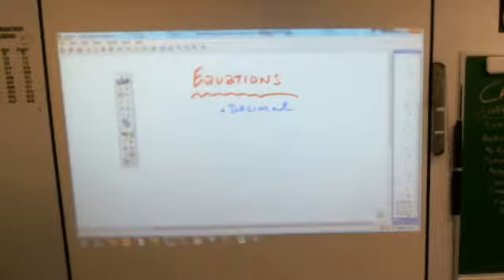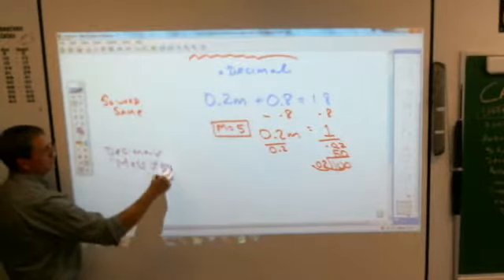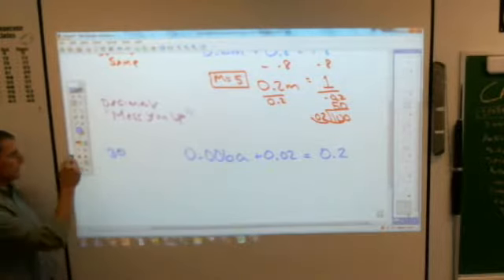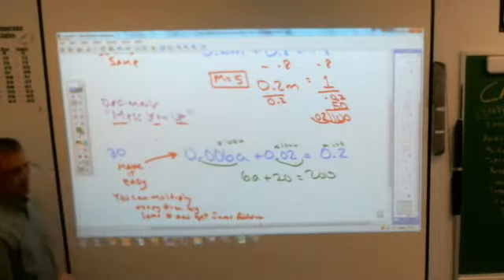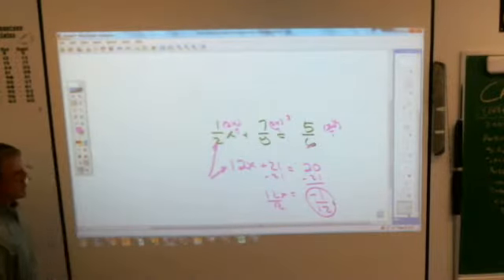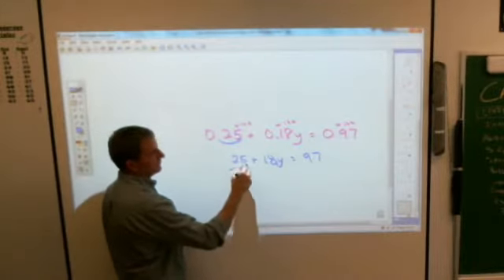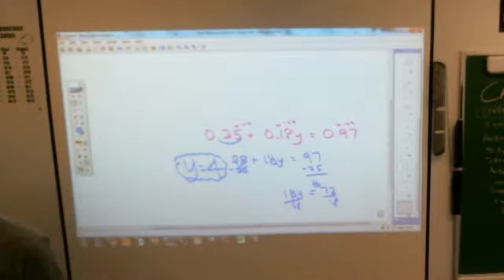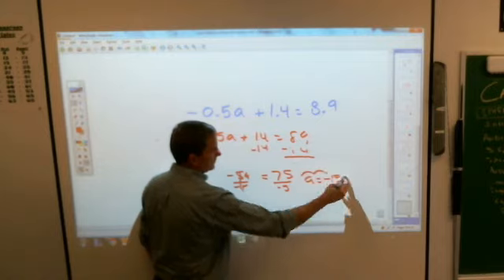8th Lesson 24 decimal equations